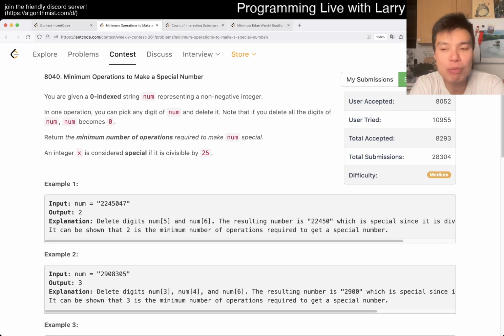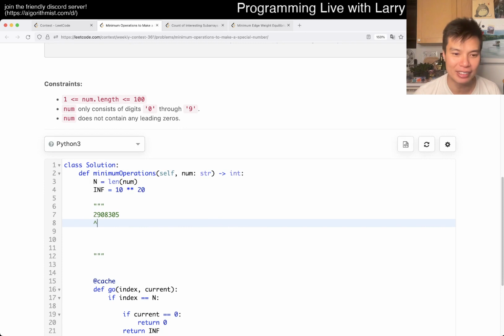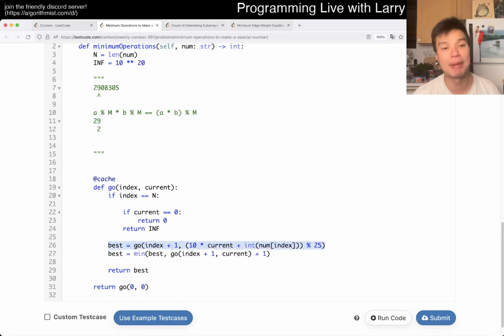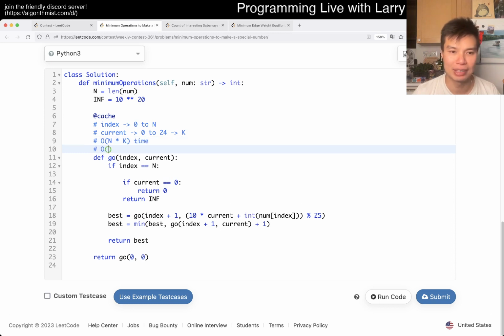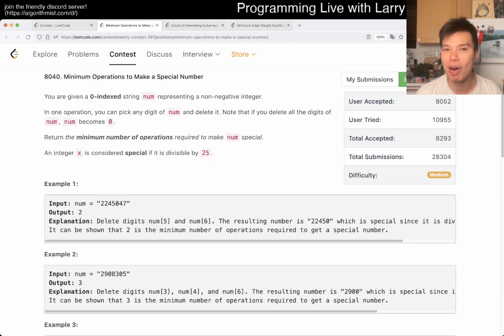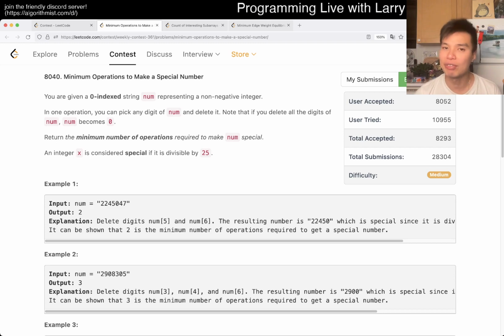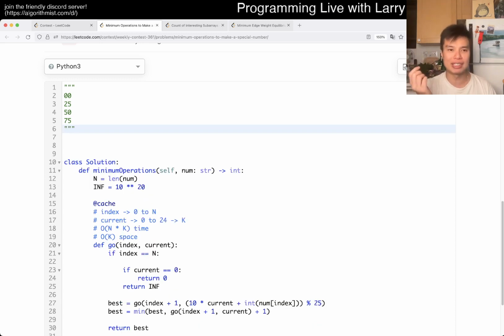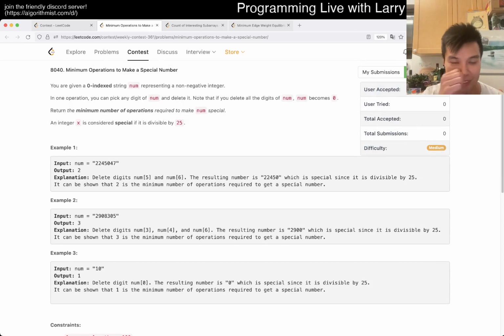2844. Minimum Operations to Make a Special Number (Leetcode Medium)